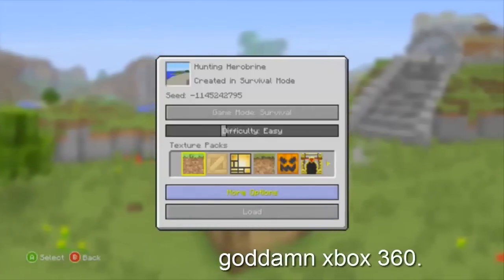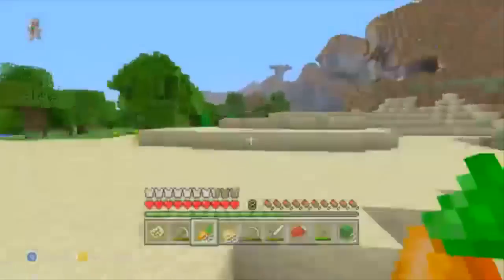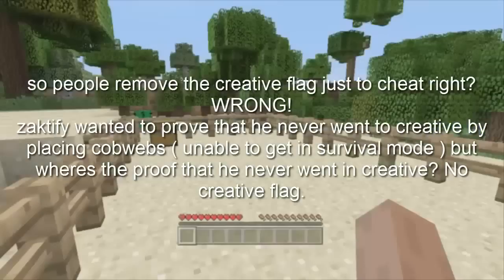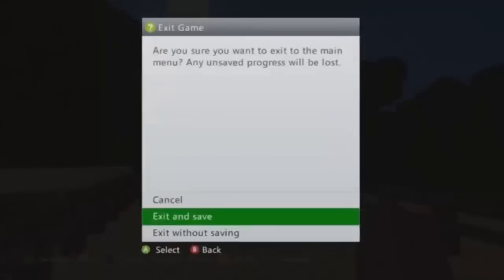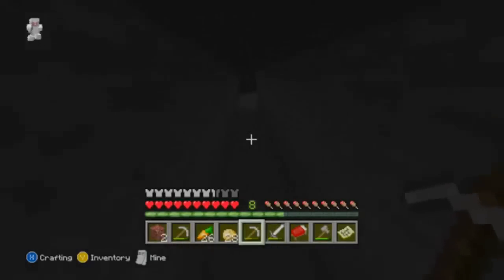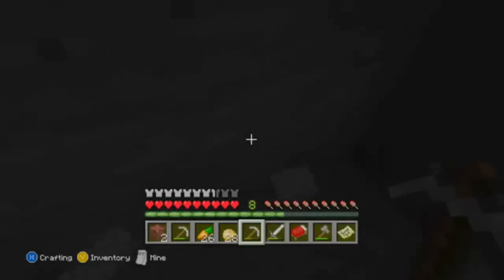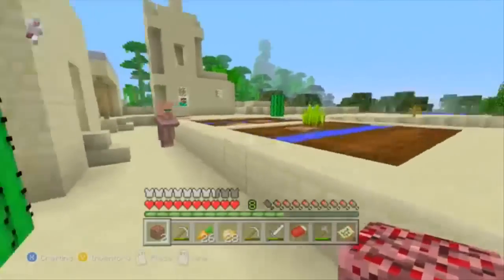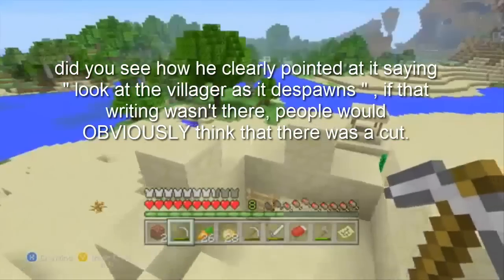Zaktify Gaming ' s Herobrine Sighting EXPOSED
Zaktify Gaming , aka Bontiful Miner 's Herobrie Sighting EXPOSED !
Finally the truth revealed about those fakers.
They deserve no fame at all, they just want money.
I'm the mute troll , here to help you spot those people who make fake herobrine sightings. If you need a video exposed just MESSAGE ME . Do not comment about exposing please :)
Herobrine is not real, won't be real, and WASN'T real.
Herobrine is just a FAKE creepypasta made to gain fans, views and therefore, money.
The truth revealed .. in this video ! Check my other videos too my server ip: play.tmtcraft.xyz:25593 my server ip: play.tmtcraft.xyz:25593